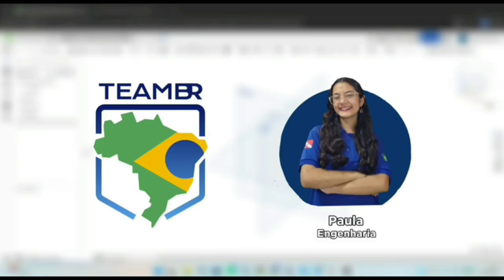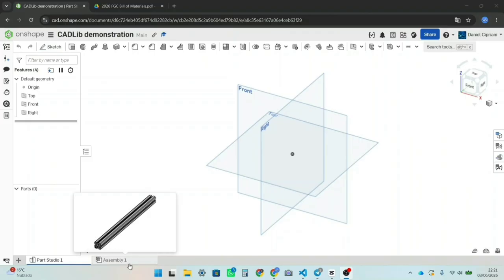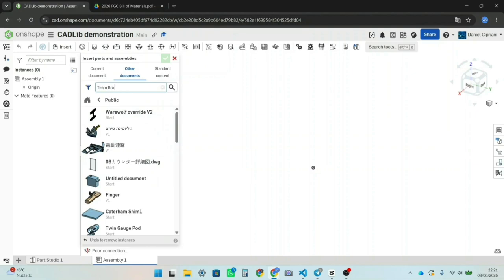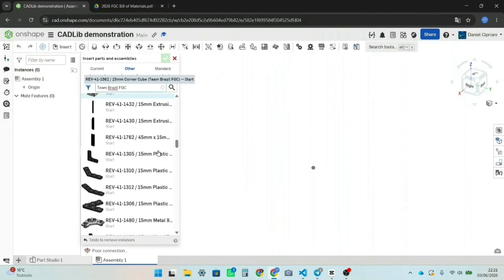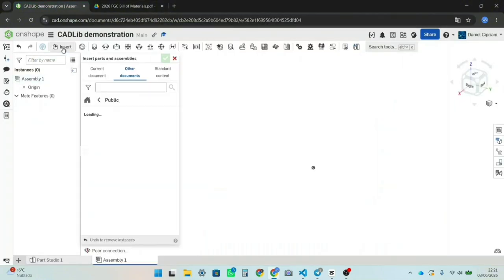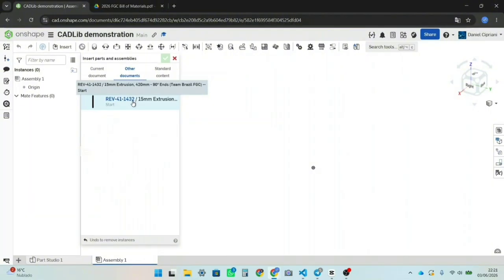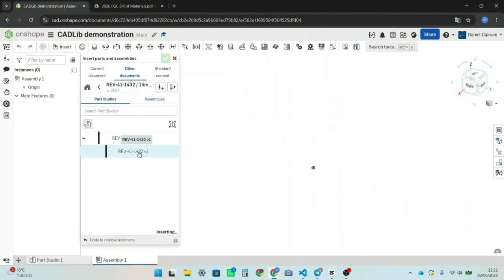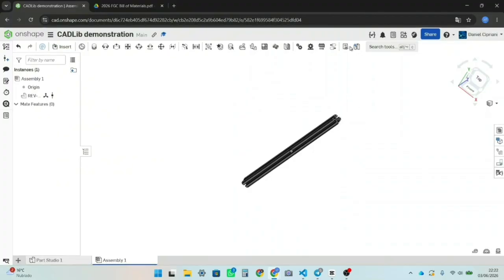CADLib: How to Use the FGC CAD Library | Complete Onshape Tutorial | Team Brazil FGC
In this video, we introduce the FGC CADLib, a CAD library developed by Team Brazil to help teams design robots faster and more efficiently for the FIRST Global Challenge.

You will learn:
How to access the CAD Library through Onshape.
How to insert parts and assemblies into your own projects.
How the library is organized to make components easy to find.
How to use pre-made models to accelerate your robot design process.

Whether you're new to CAD or an experienced designer, the FGC CAD Library can help streamline your design process and reduce the time spent recreating common parts.

Ready to take your robot design to the next level? Watch until the end!